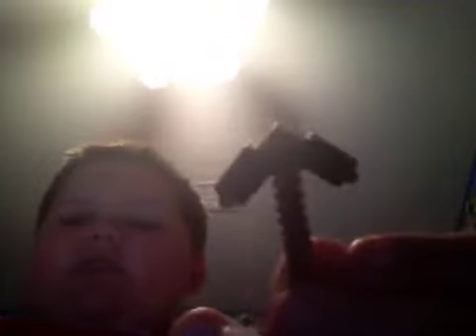Mine craft survival pack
Available at WalMart: Just Showing You Guys And Gals A Minecraft Survival Set.